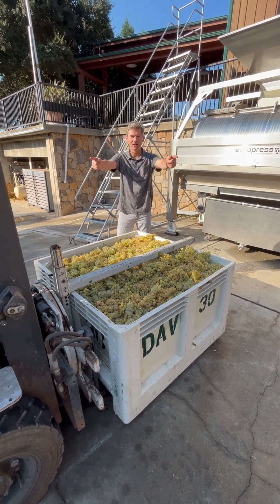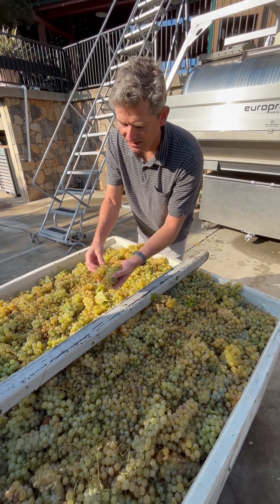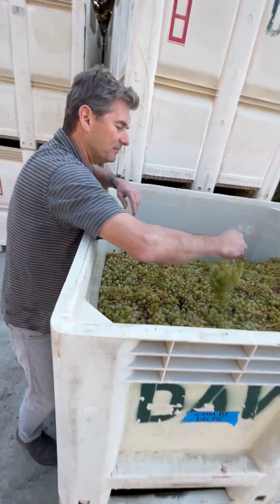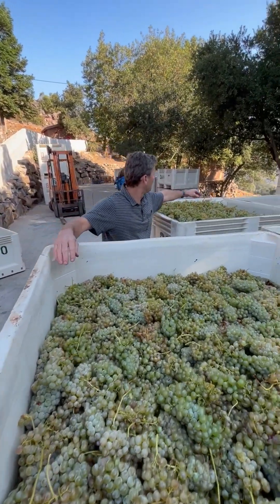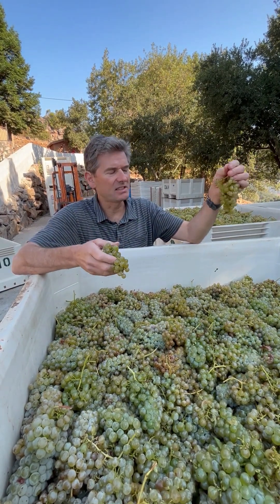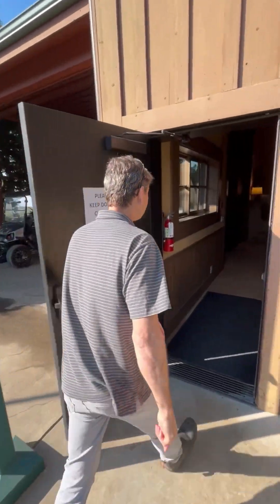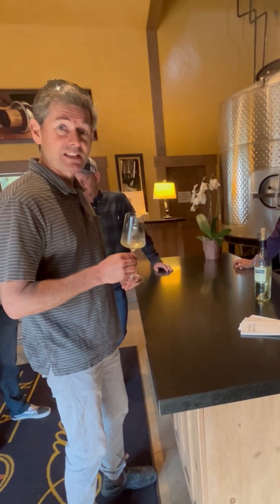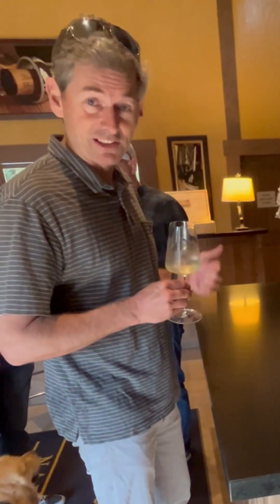Quattro Bianchi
David Arthur Wine - 2022 Quattro Bianchi